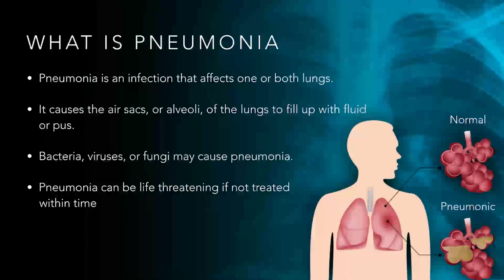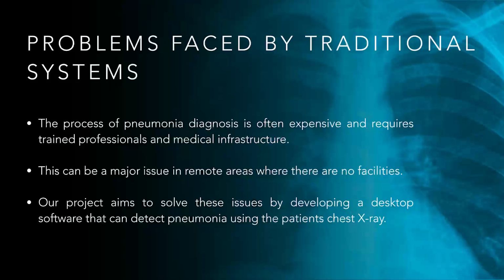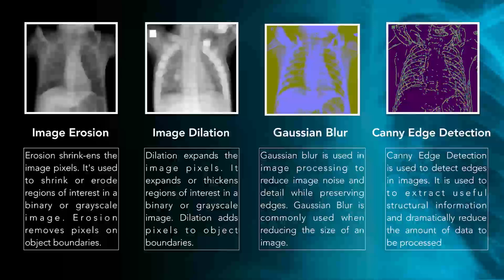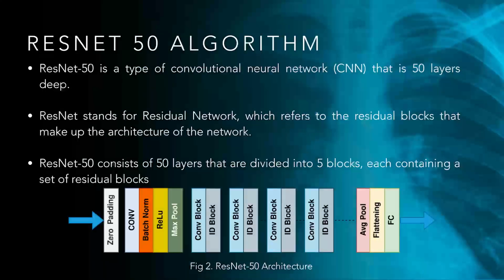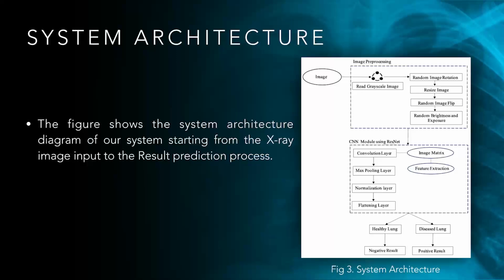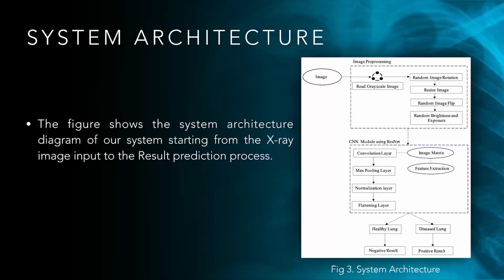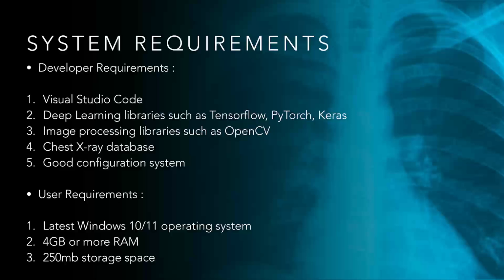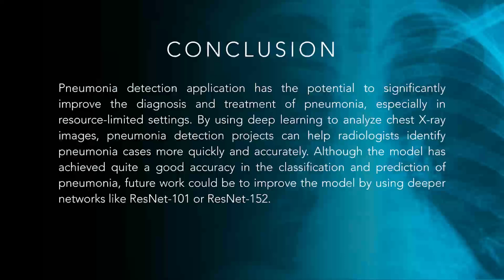Pneumonia Detection Software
Vibhav Subodh Inamdar
Atharv Chandrashekhar Patil
Parth Pravin Patil
Amaan Asif Mulla
Tushar Ravindra Patil
Rohan Raju Powar